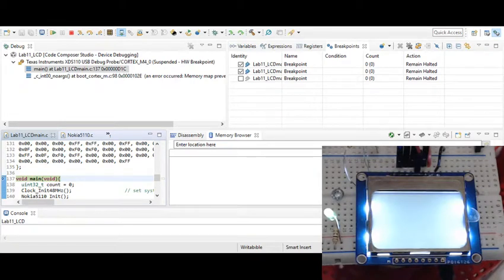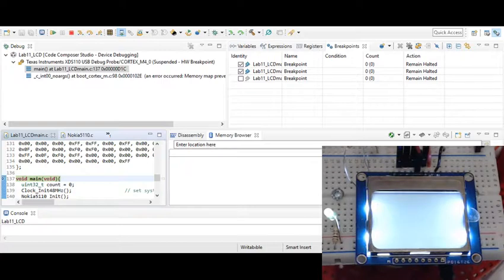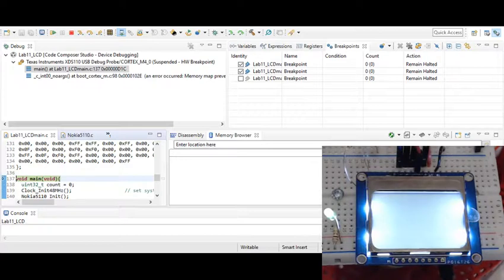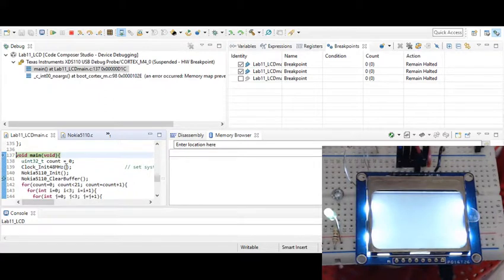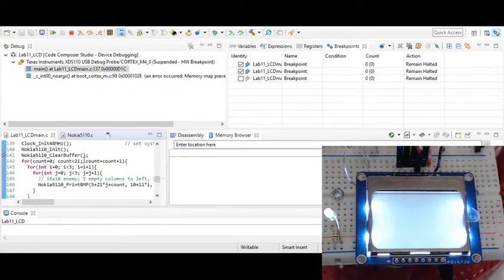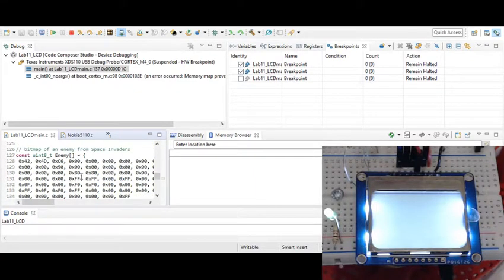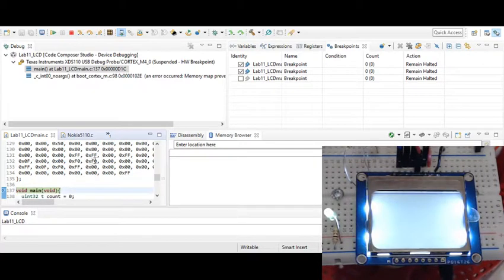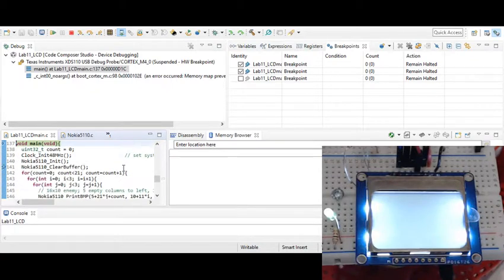TI-RSLK Lab 11 Nokia 5110 LCD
TI-RSLK Lab 11 using a Nokia 5110 LCD to demonstrate the use of a UART and SPI serial communication.